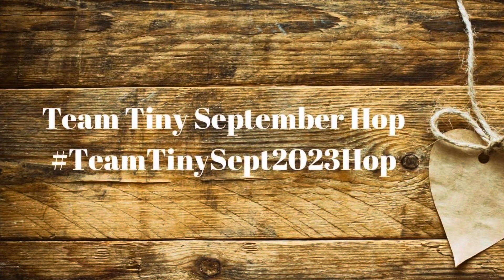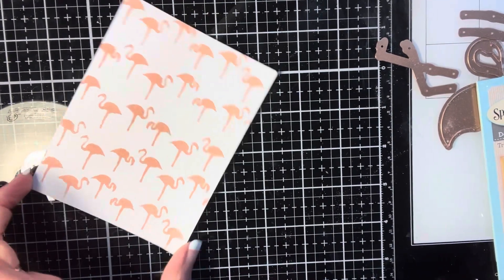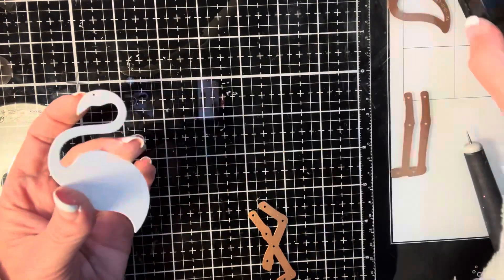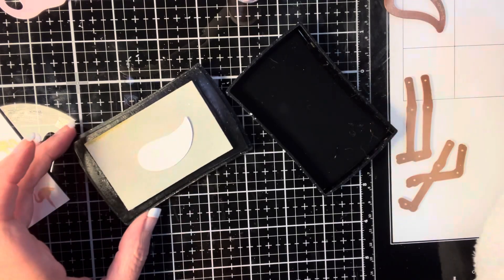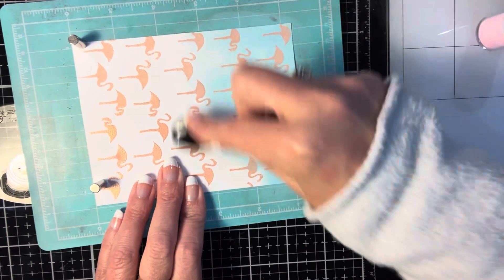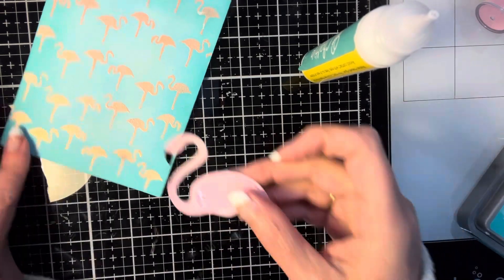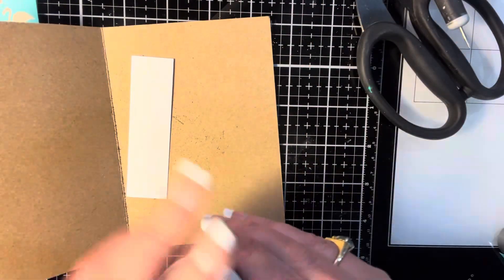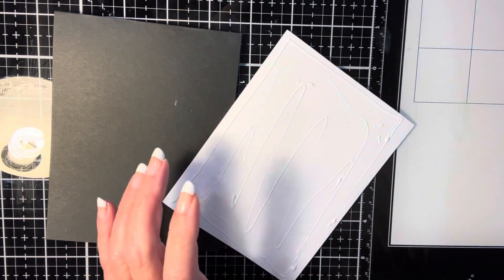TeamTinySept2023Hop - How to use a Stencil and Die Cuts with Embossing Powders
Hi everyone! Here’s the link if you want to join Team Tiny